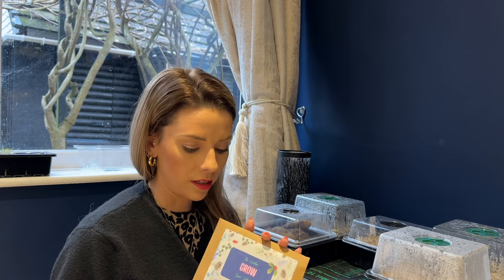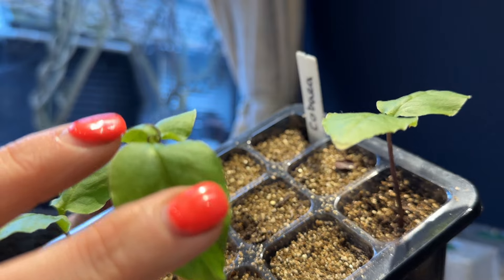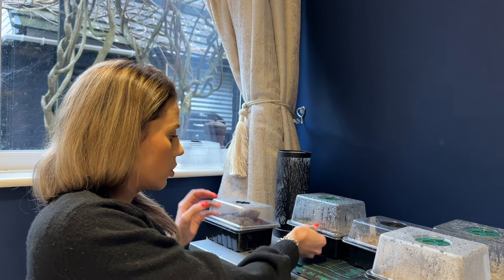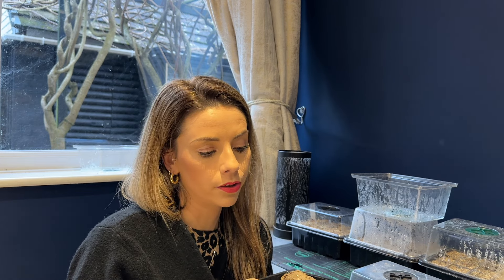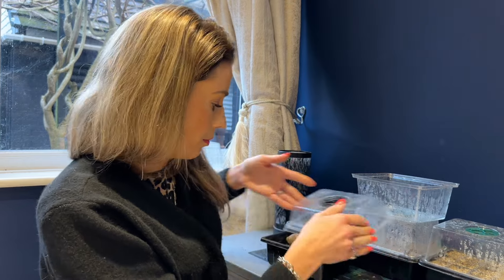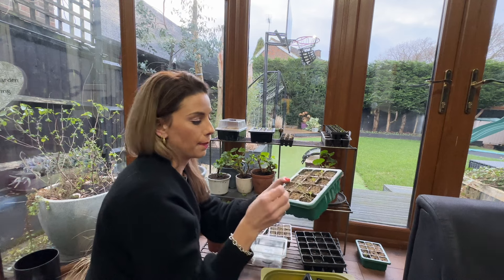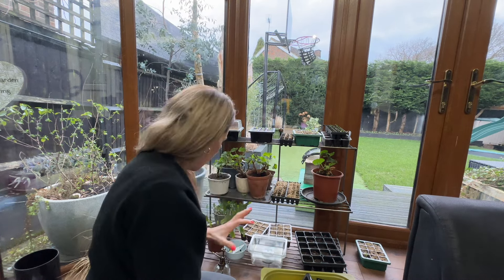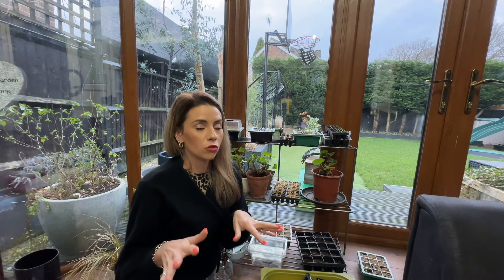WHATS GROWING INDOORS IN FEBRUARY-Seedlings in the house, heat mat and windowsill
Hello and welcome back to Look Inside My Garden.  Today I am going to show you whats growing indoors in February.

I am lucky to be married to a man who doesn't mind too much that our windowsills get a little bit crowded about now.

I absolutely LOVE growing from seed and there are some varieties which can be started off early IF you have somewhere for them to go once they have germinated.

I love my little zippy greenhouse but don't forget it is still winter and if you are sowing in February you will need to get things started off indoors.

I love my new little heat mat which is linked below in my Amazon store and don't forget if you fancy growing some seeds then my seed collection is still available until the end of Feb.

Sophie x

Seed Collections-Ad aff links

If you enjoy my channel please Buy Me a Cuppa